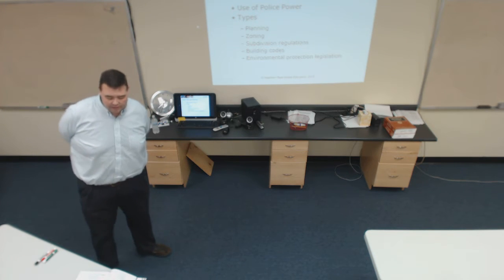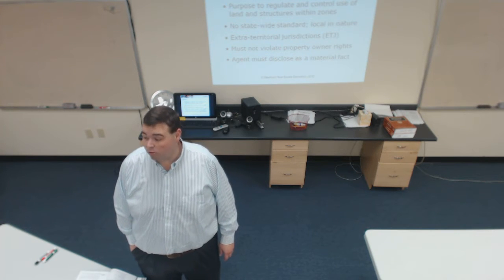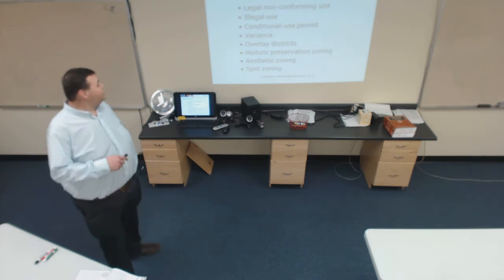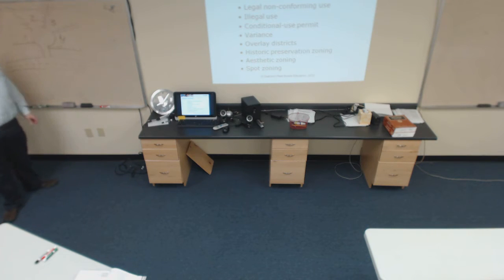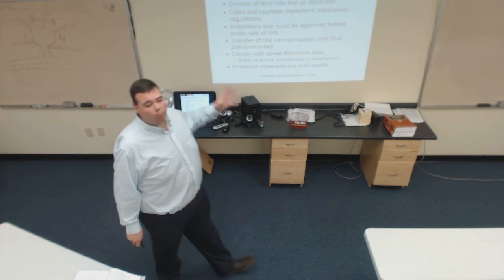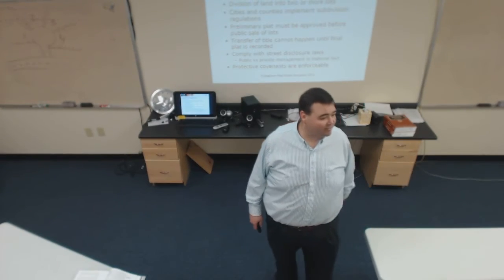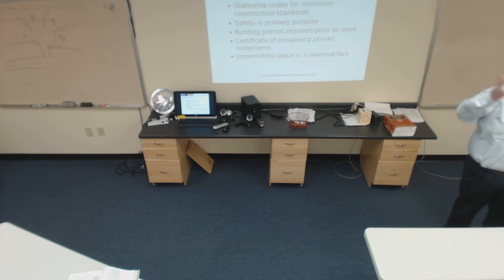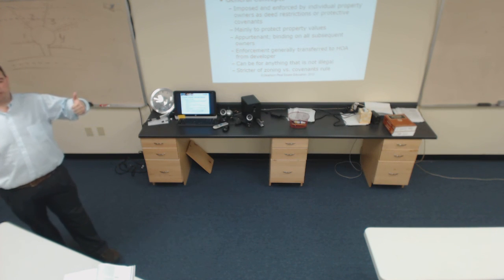Prelicensing Chapter 6